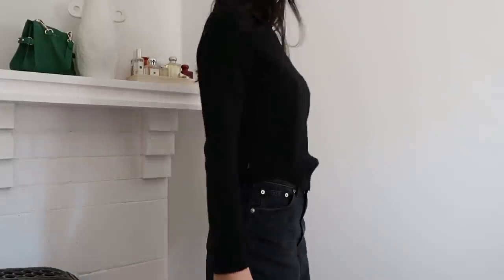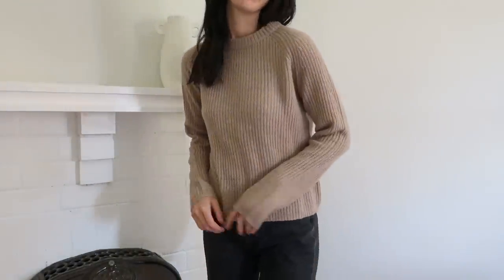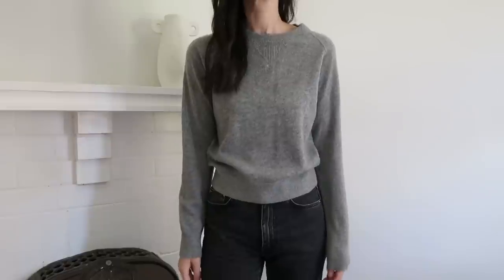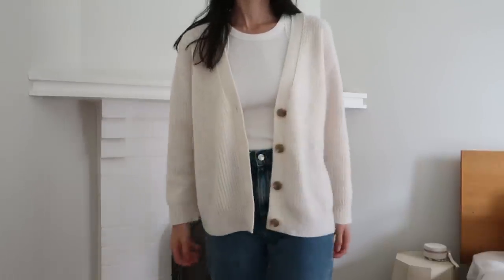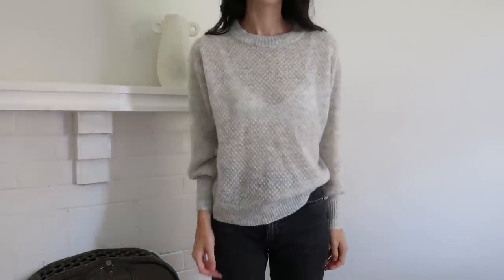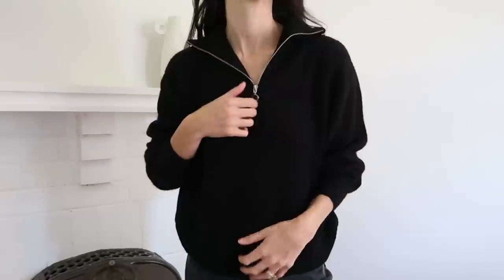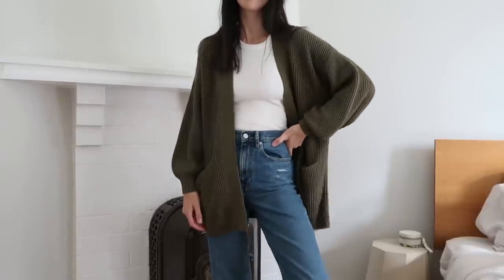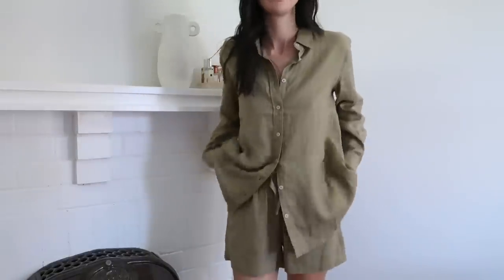Quince Review: Clothing Try On Haul/Wear & Tear Update [Affordable Style]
QUINCE CLOTHING REVIEW | Reviewing all the items that I own from Quince, and sharing how the fabric feels, and the item fits. TLDR; overall, I think the quality for the price is excellent, and if you're able to get your hands on something from Quince, I don't think you'd be disappointed.